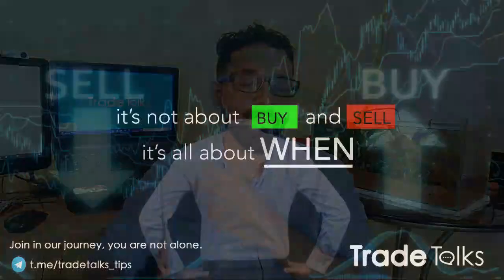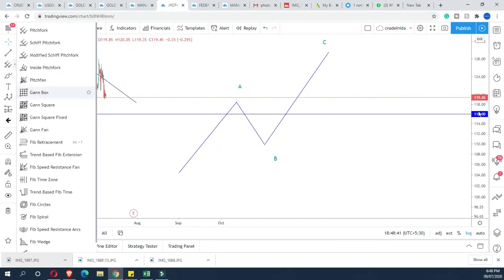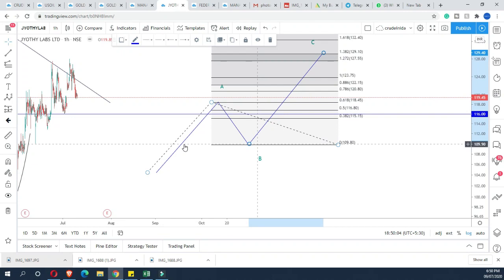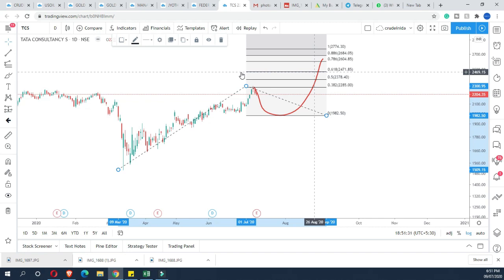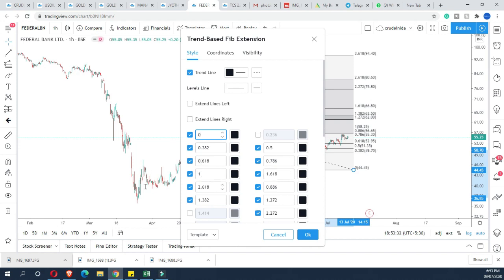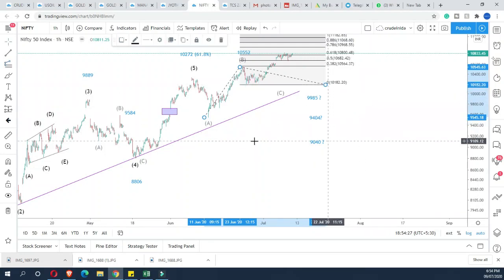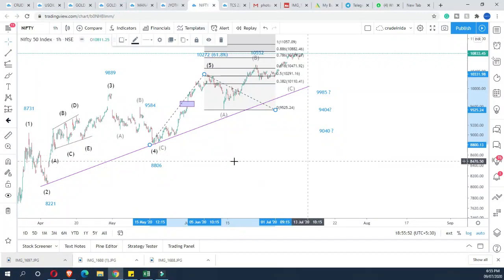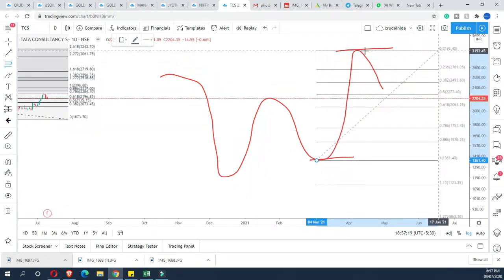fibonacci extension | Stock Market Technical Analysis Malayalam Tutorial Series 13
Learn What is Fibonacci extension? and how to use Fibonacci Retracement in Trading? In this video of TechnicalAnalysis Trade Talks has explained the concept of Fibonacci Retracement from the basics! Also, get to know how Trade talks used Fibonacci to take a trade-in Nifty Futures. Many professional traders use Fibonacci retracement levels in predicting stock or trade behavior. The best feature of Fibonacci tools is its simplicity to use for any trading or financial instrument.

കമ്മോഡിറ്റി ട്രേഡ് ചെയ്യാൻ അക്കൗണ്ട് ഓപ്പൺ ആക്കി എന്തുചെയ്യണം എന്നറിയാതെ ഇരിക്കുകയാണോ ?

This video is the easiest explanation of Introduction to Stock Market/Share Market in Malayalam in Kerala. In this video, I explain what shares, going public, IPO (Initial Public Offering), etc are and I also explain how the prices of shares fluctuate with time. This video contains fundamentals of the stock market or share market. This video is for beginners who are learning about the stock market or share market and planning to invest in the stock market or share market. This video does explain how to invest in the stock market or share market; I will upload that video soon.

What is Stock Market?
Stock Market Participants
Stock/Share
Public Listing
IPO
Types of Investors
Brokers
How Stock Value is Determined?
Why Stock Price Fluctuates?
How to Analyse Stock?
How to Invest in Stock?
Demat Account and Trading Account
SEBI and Regulation
How can you use Stock Market?